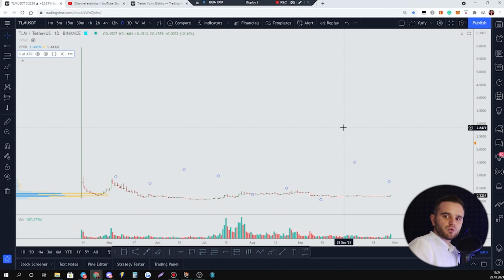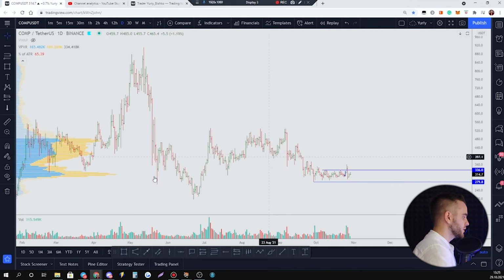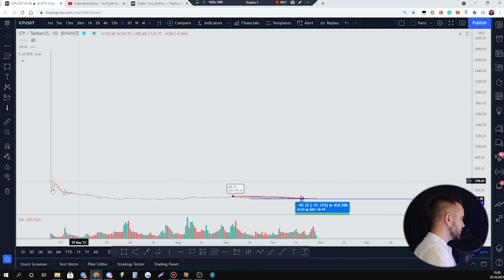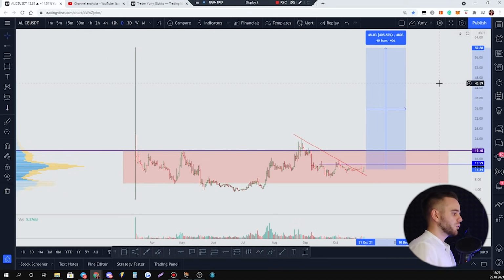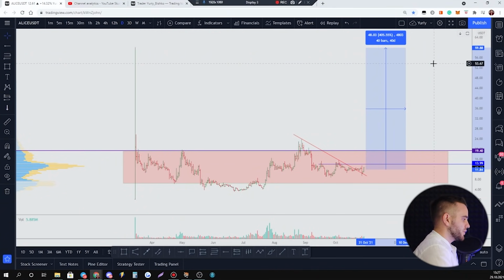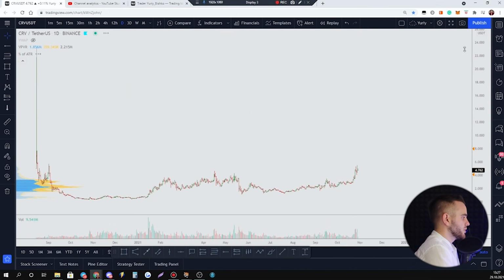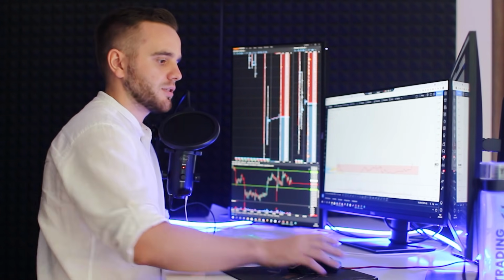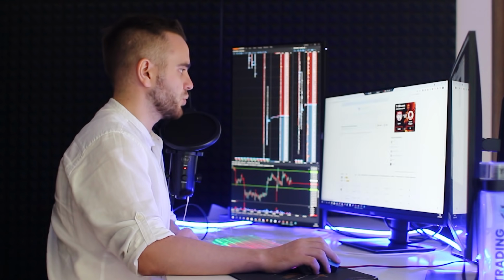Top altcoins to buy for 5 - 10x in November. Top altcoins to buy now.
🔷Special offer to buy coins on our recommendations if you have $100k and more - write

CRV + 150%
1inch +110%

READ the article about the list of coins that we recommend buying in this video

In this video, you are going to learn  TOP CRYPTO coins to buy in November for 10X and the reason why I think so !
My personal recommendations about best cryptocurrency to invest now.TOP Altcoins.
At the end of the video I will share with you one  secret coin that can bring you 10X profit in the future

Write your questions  in the comments-I would be happy to answer you
If this video was useful to you - give me a 👍 - that's the best thanks for me !!!

🔴In our channel you can see:
➖The latest news in the world of cryptocurrencies, which can help you make good money
➖We also have many useful lessons for beginner traders
➖Daily technical reviews of cryptocurrencies
➖Live  with opinion leaders in the crypto world

Timestamps:
00:00 - Intro
01:00 - Coins you should buy in November
03:40 - update about 1inch
04:10 - update about CRV
04:55 - one  secret coin that can bring you 10X profit